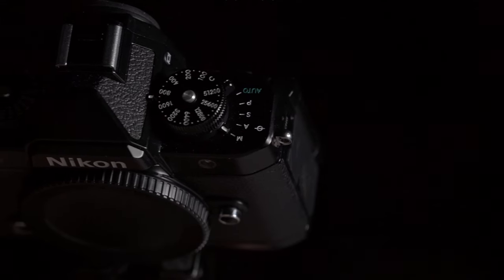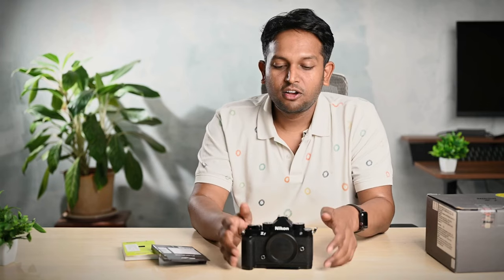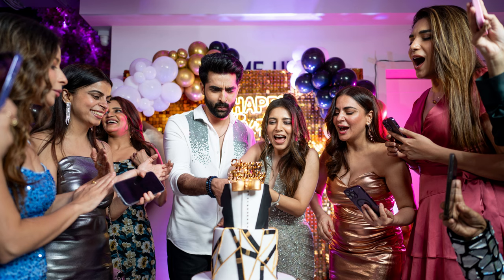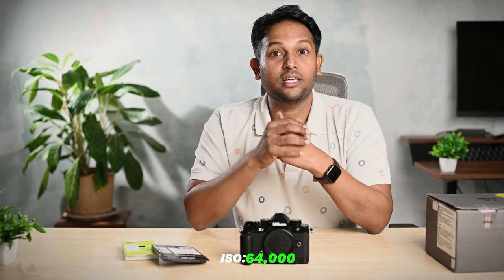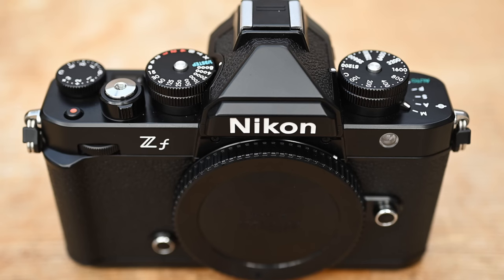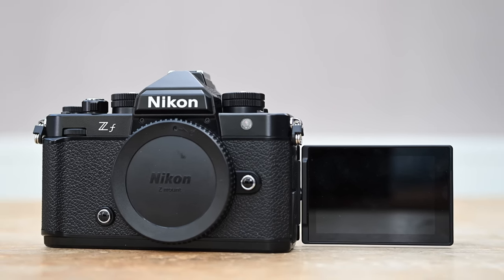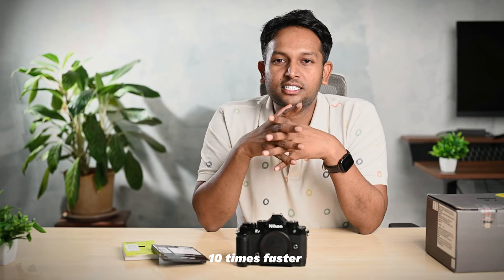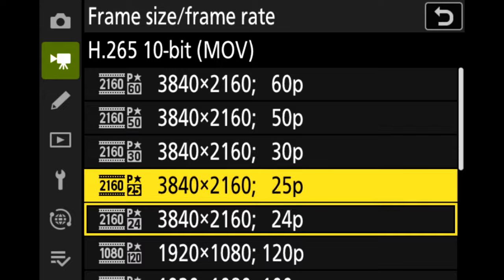Nikon ZF Review : Anupam Maurya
We at KnotsbyAMP got our hands on the new Nikon ZF and we love the new camera. Finally, Nikon has solved all the issues pertaining to the autofocus and this camera is great to shoot with even in low-light conditions. Amazing photos and videos shall be up soon!